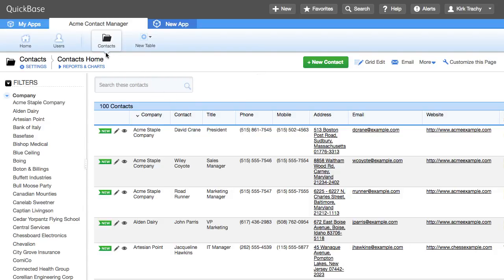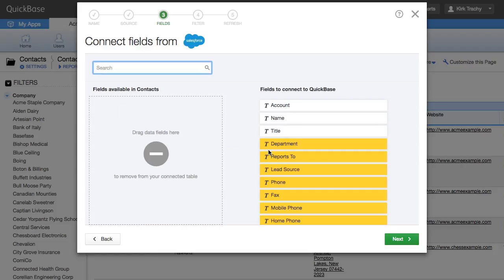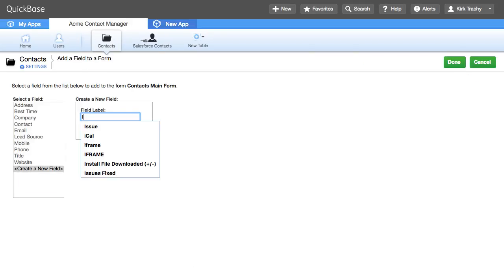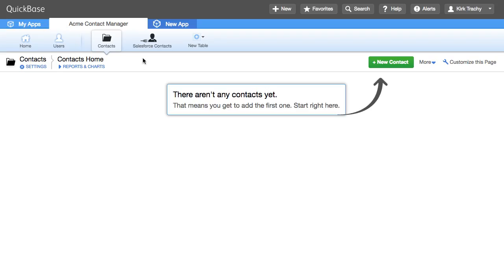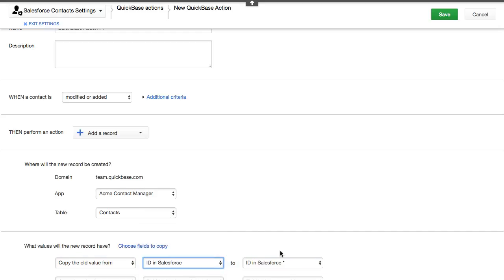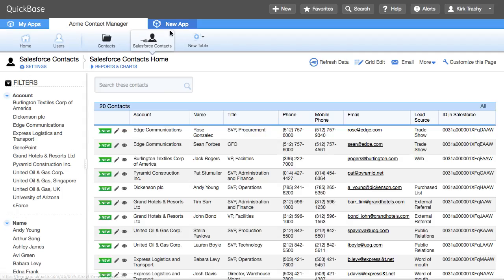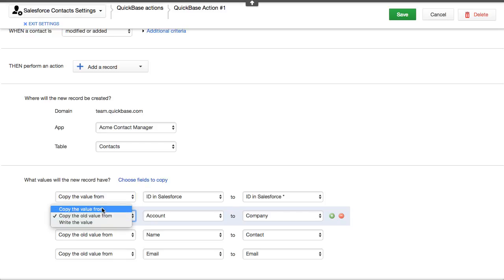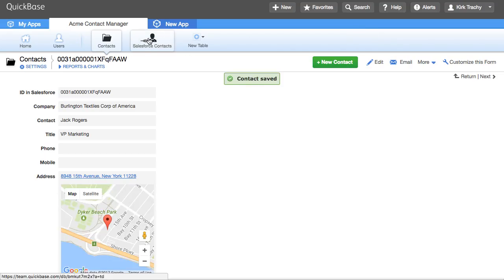Quickbase - Updating Salesforce records to an existing QuickBase table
If you have an existing QuickBase table and you need QuickBase Sync to refresh that table, you can do this in two ways.  First and the one shown here is using QuickBase Actions which takes what is ever added or changed in the Sync table (of Salesforce contacts) and updates the original Contact table.